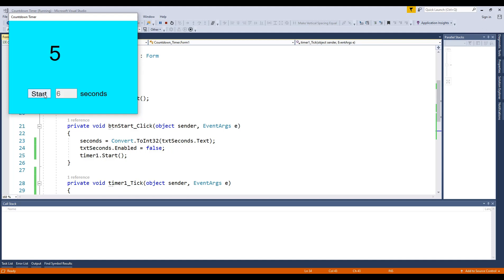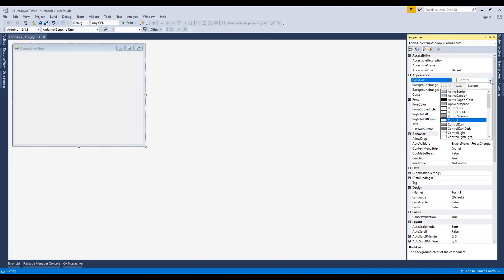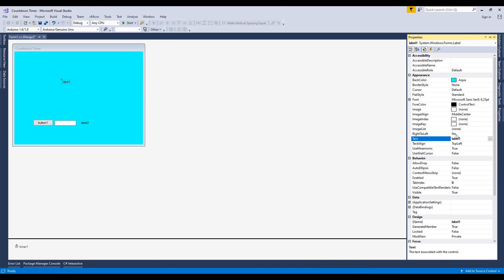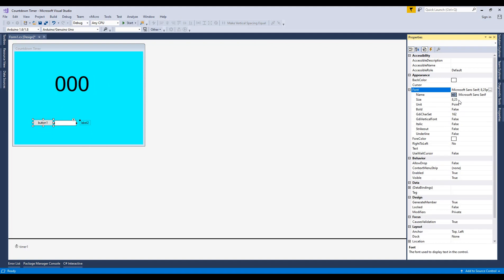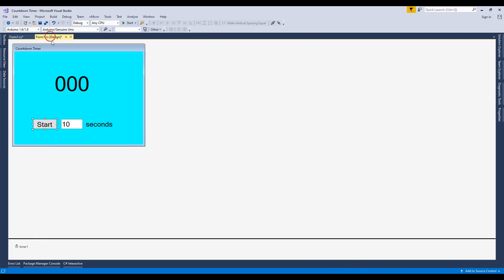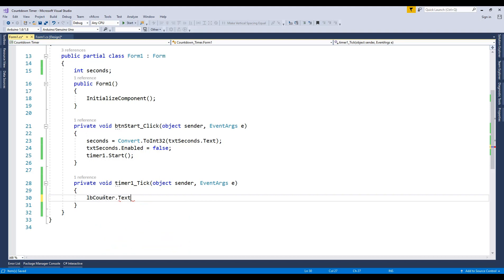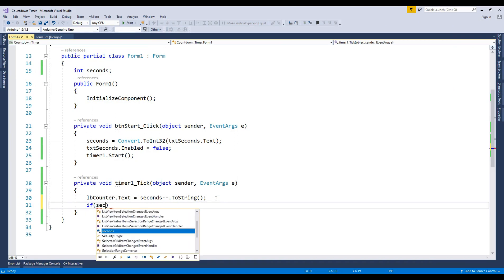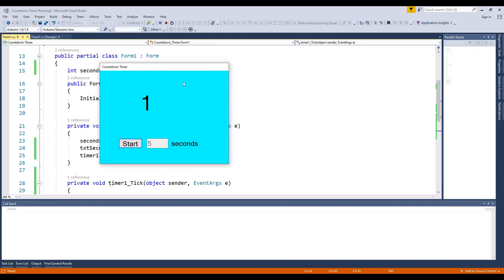How to create a Countdown Timer using C#.NET | Windows Form Tutorial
C# Countdown Timer Tutorial
CSharp Timer Control within a WinForm
Make a Simple CountDown
Simple COUNTDOWN With C#
Visual Studio - C# - Timers
How to create a Timer [Tutorial][C#]
Visual Studio - C# - Making a Timer Count Seconds.

0:00 - intro and demo
00:19 Create Form App and Design From App
02:08 Start Coding
03:29 Test the Program